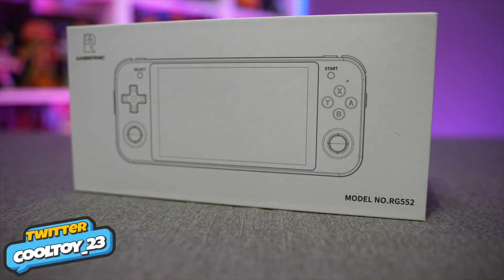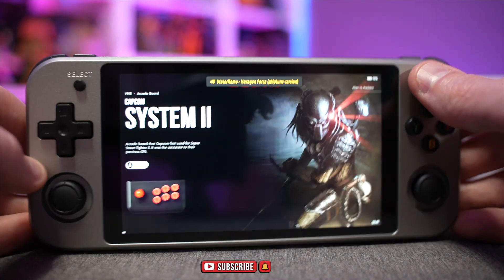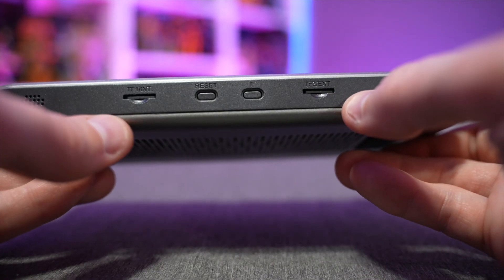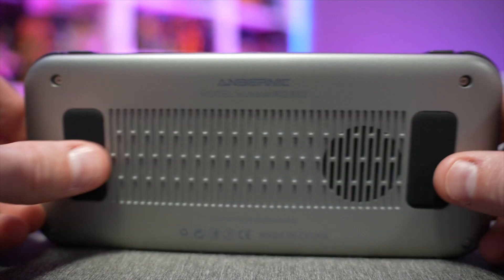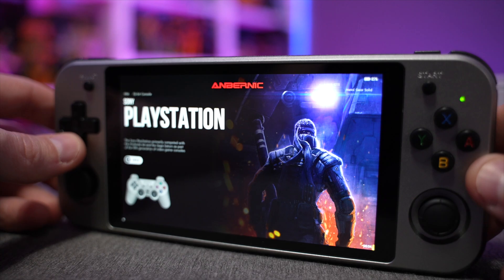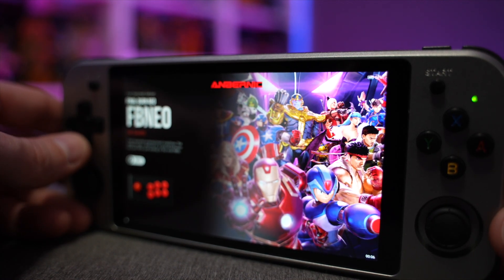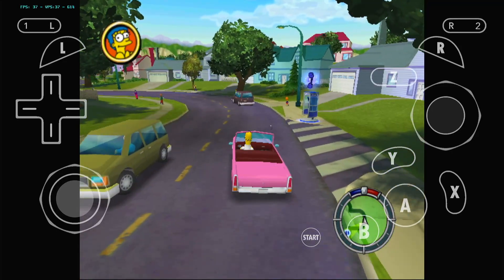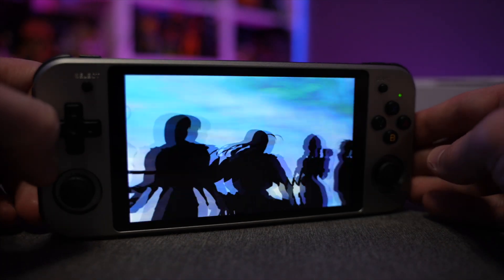Anbernic RG552 Dual System Handheld Console Review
RG552 Specifications
* 5.36″ IPS Touch-Screen Display (1920 x 1152)
* RK3399 1.8Ghz Hexa-core CPU
* Mali T860 MP4 GPU
* 4GB RAM
* 6400mAh Battery (3-4 hours of gameplay)
* Android 7.1 Operating System
* Silent Active Heat Sink Turbo Fan
* HDMI Out
* USB-C 3.0
* 3.5mm Headphone Jack

00:00 Intro
00:26 Unboxed
01:26 Android Apps
01:51 Linux User Interface
02:36 Console Overview
03:56 Android OS
04:58 Optional Accessories
06:07 Build Quality
06:44 Emulation Performance
07:48 TATE Mode
08:09 Arcade
08:17 Dreamcast
08:27 SNES
08:37 NEO GEO
08:44 Saturn
09:02 Playstation 1
09:15 OpenBOR
09:27 Genesis
09:38 PSP
09:46 Call Of Duty Mobile
10:03 Gamecube Emulation
11:00 Conclusion